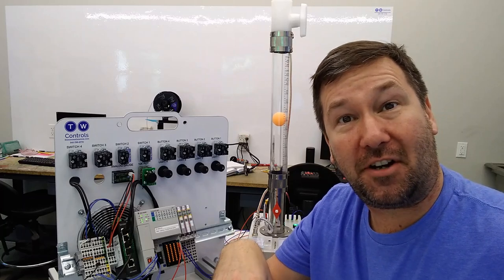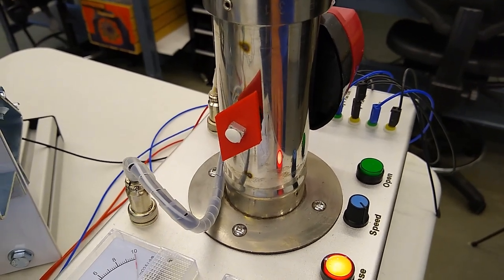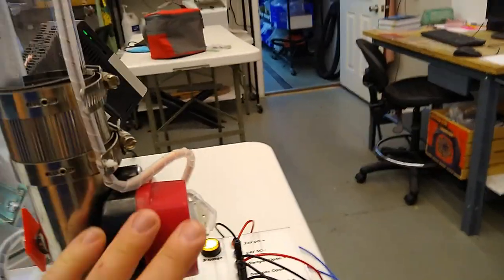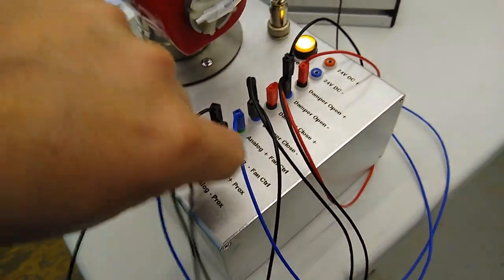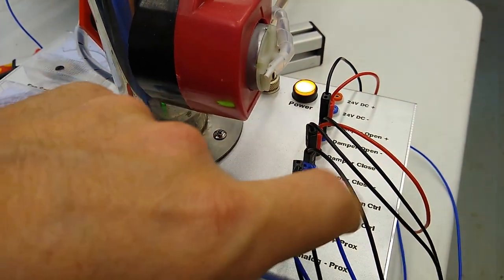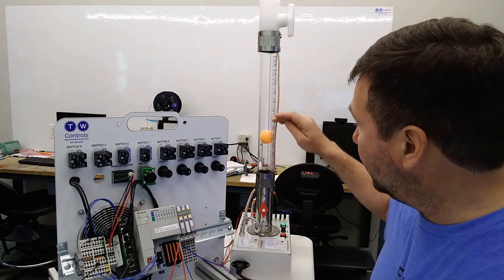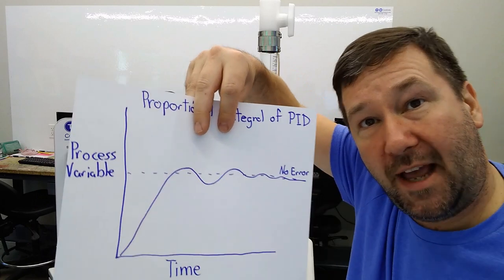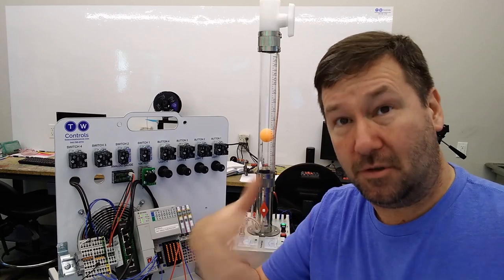PID Control. What hardware do you need to learn Proportional Integral Derivative Control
We have come up with the best combination of hardware for learning PIDs.  Before we start learning about Proportional Integral Derivative Control, let's do an overview of what equipment we are going to be using.